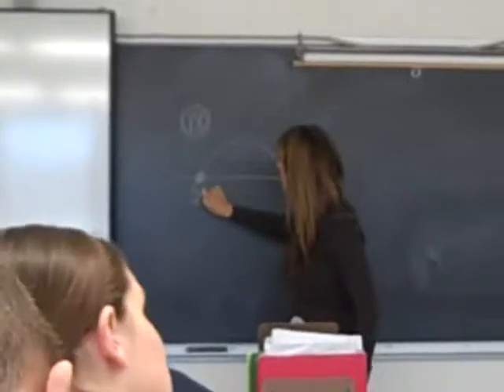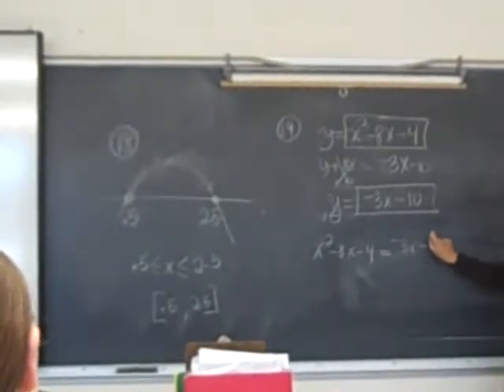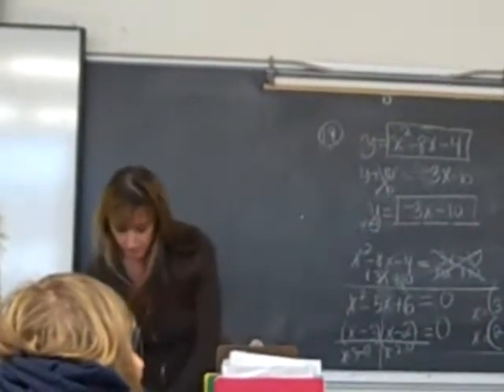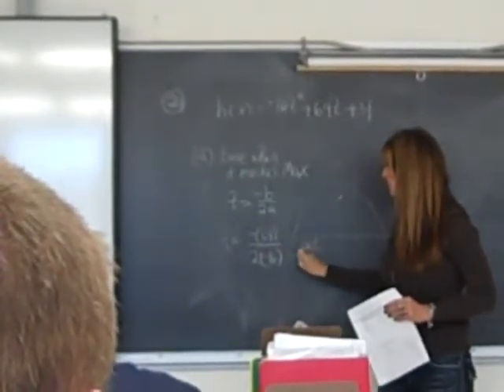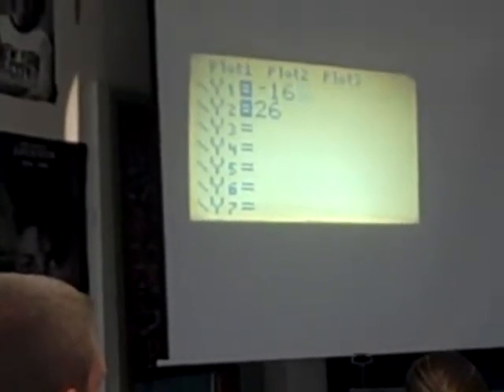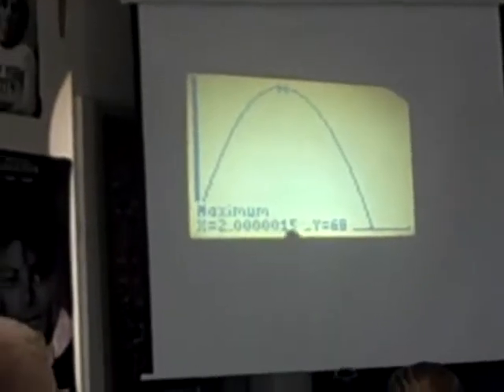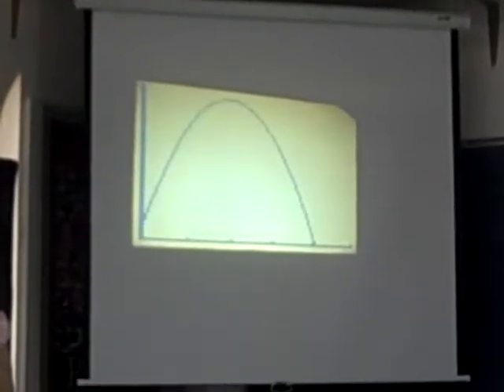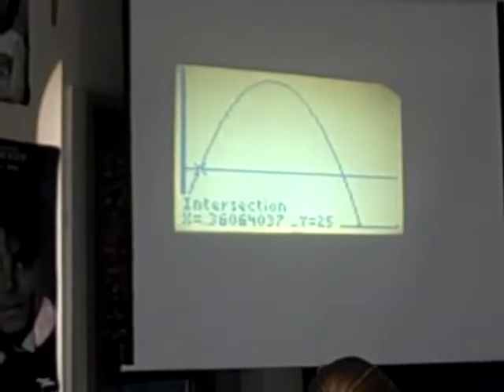quad/complex review 1